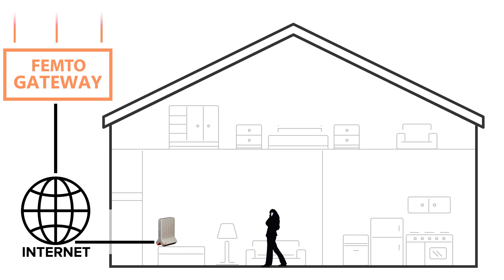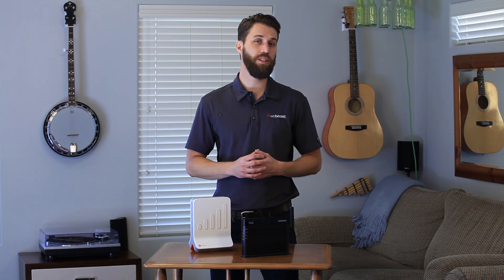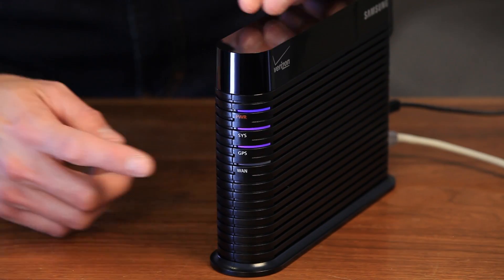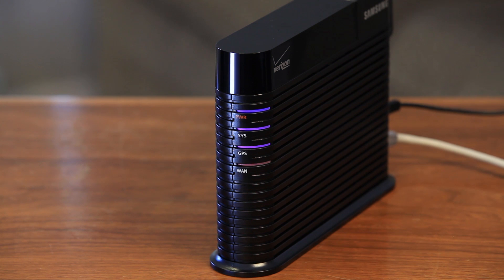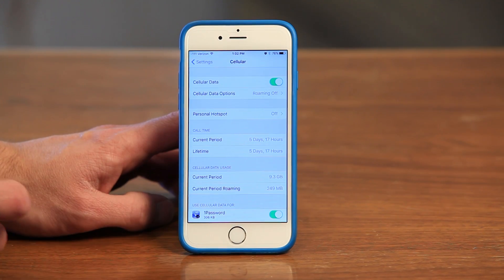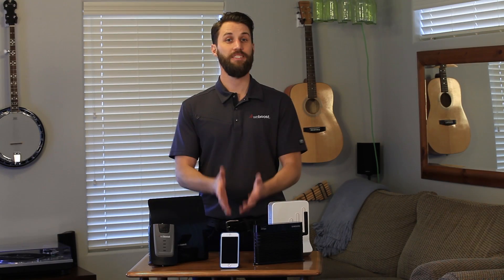Microcell - Everything you need to know | weBoost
What exactly is a microcell? Is there a difference between a microcell, network extender and a femtocell? How do I setup a microcell? We'll answer all of these questions and many more in this video.

First, what exactly is a microcell? You can think of it like a mini cell tower that you install in your house. Each of the major carriers, Verizon, AT&T, T-Mobile, Sprint all offer a different version of a microcell, some call it a network extender while others call it a femtocell. It's all the same thing. One thing to note however is that each microcell is specific to that carrier. So a sprint microcell won't work for verizon or AT&T and so on.

Why would you need a microcell? There are many reasons. But you'd want to get a microcell because you have poor or no cell signal at your home.

How do you install a microcell? It's easy, we walk you through the whole process of installing a microcell and cover some important troubleshooting tips to save you a lot of time and frustration. We use the Samsung SCS-2U01 Network Extender from Verizon for our example but the process will be the same with any microcell.

We also cover some different options for creating great cell signal in your home. We'll go over cell phone signal boosters and show the different options there. We'll also compare the differences between signal boosters and microcells so you can weigh the options and choose which one will be best for you.